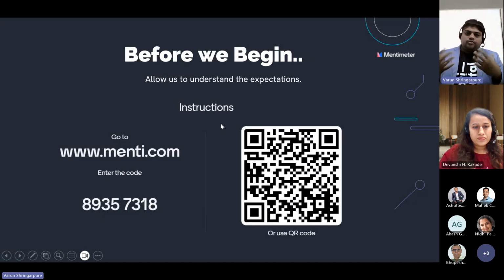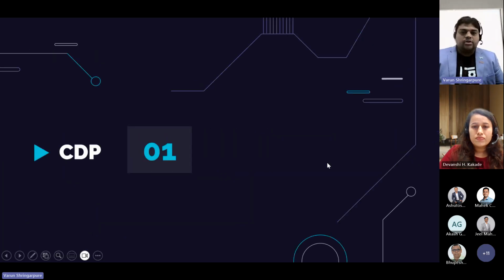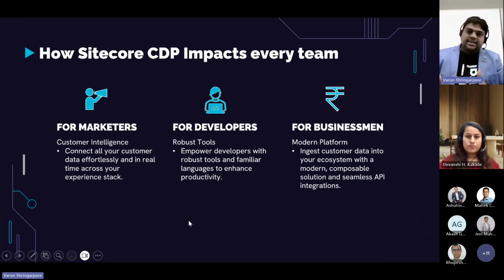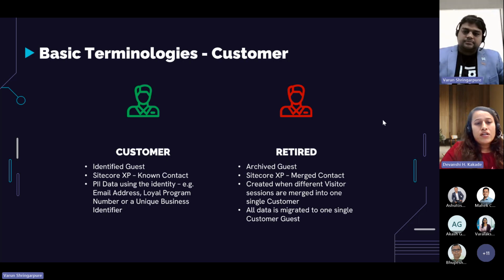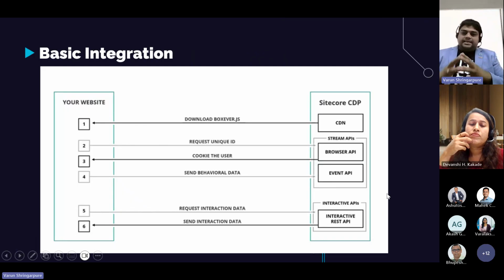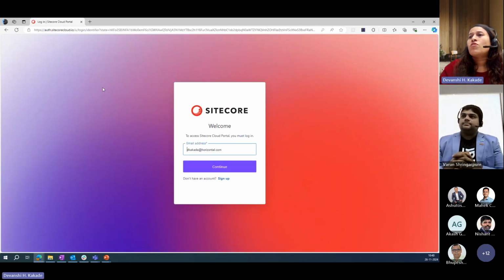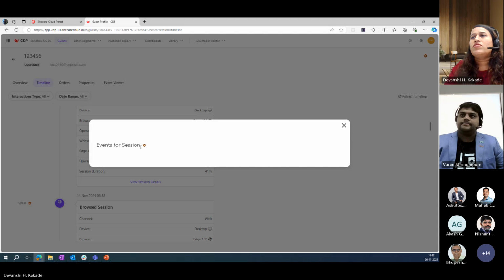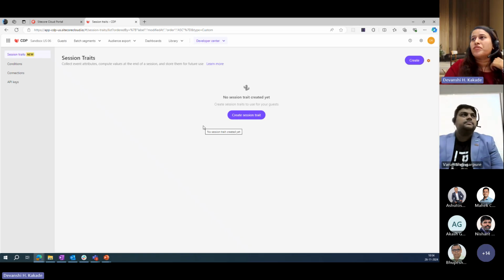Sitecore CDP - Session 1 - Devanshi Kakade and Varun Shringarpure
Introduction to Sitecore CDP

Basic terminologies in Sitecore CDP